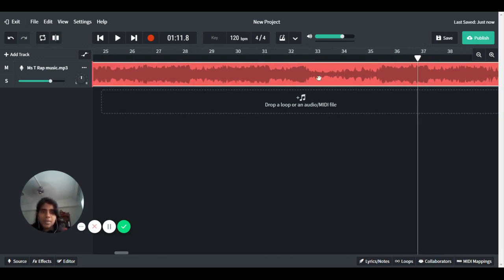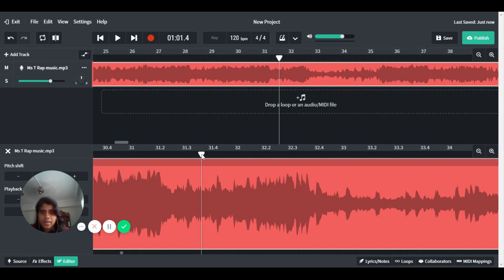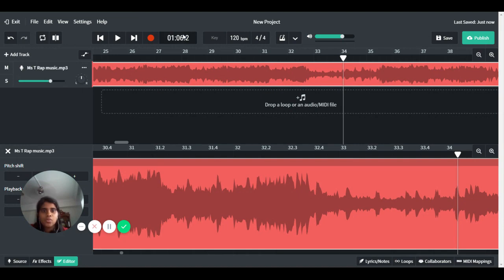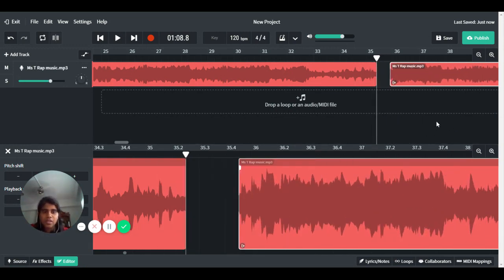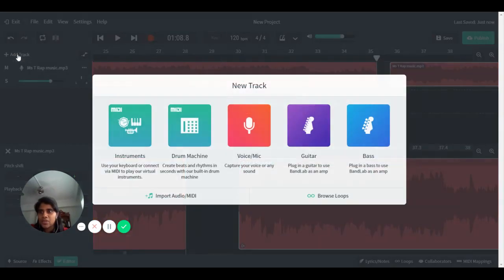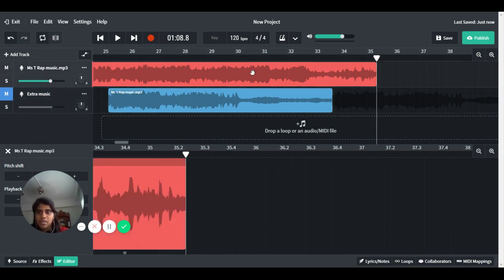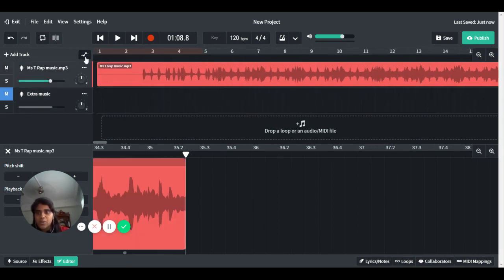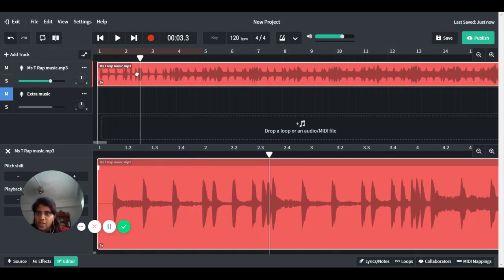Editing My Music while Practising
Lesson 2 Part 4: Rapping it Up!
Sec 2 Music
Riverside Secondary School